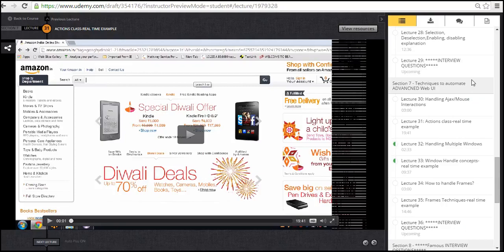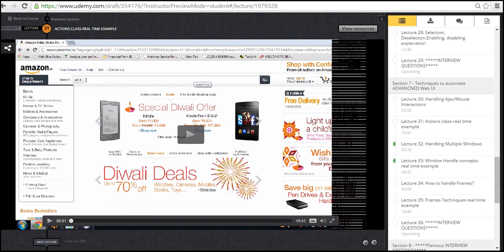9 INTERVIEW QUESTIONS